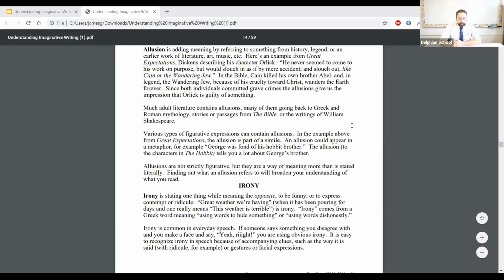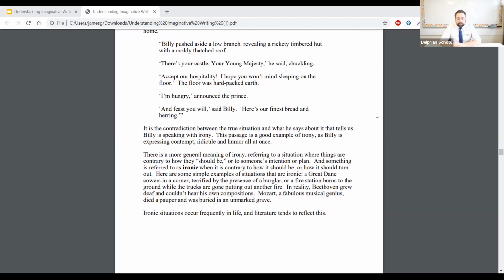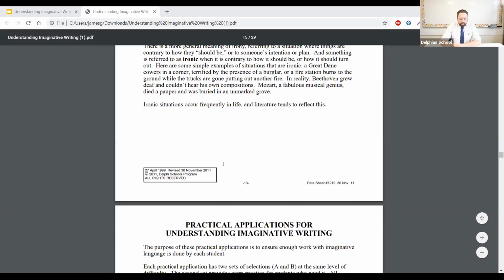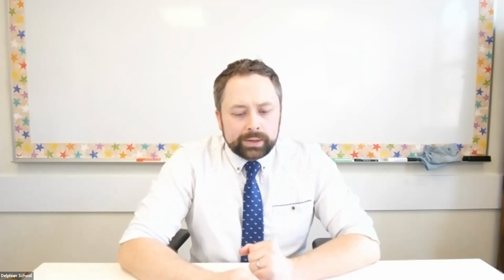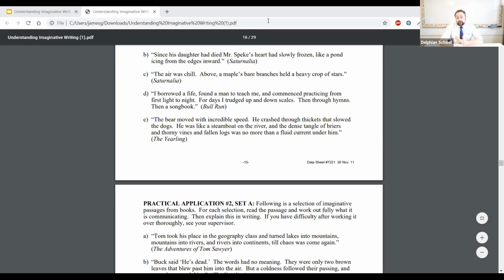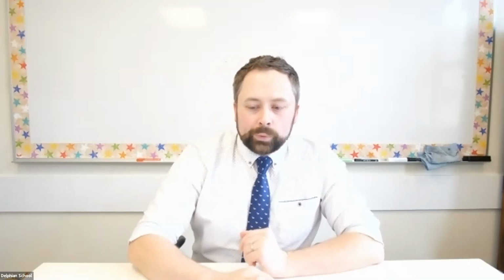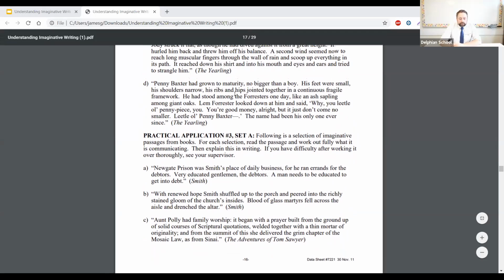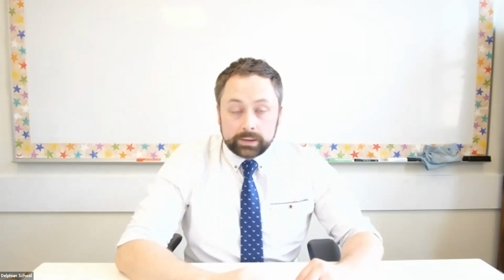Understanding Imaginative Writing - April 3, 2020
This class will help to give a student clear definitions in the subject, and experience at both creating and understanding imaginative writing. Corey, one of our experienced teachers, defines and gives examples for literal writing, imagery, figure of speech, figurative expression, overstatement, simile, metaphor, personification, allusion and irony. Drills and practicals are included to provide students with improved ability to understand imaginative writing at their reading level.

This class is ideal for ages 13-16